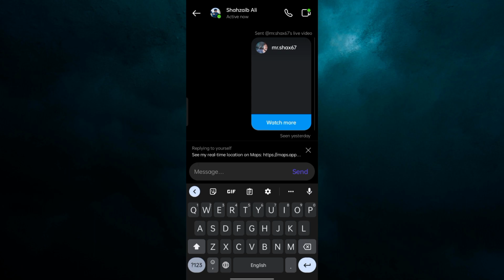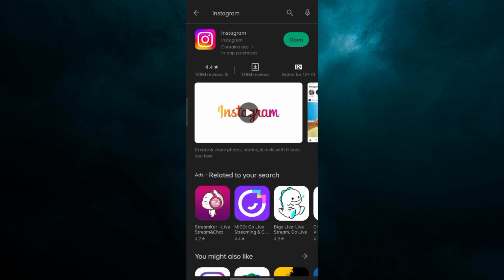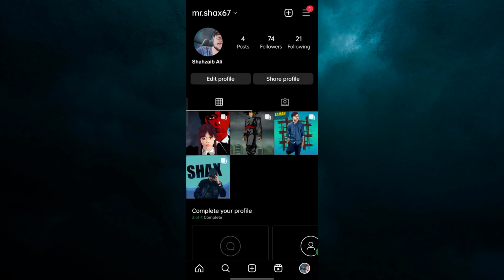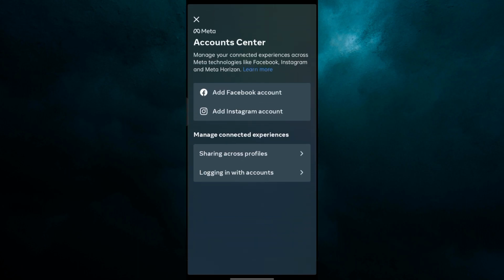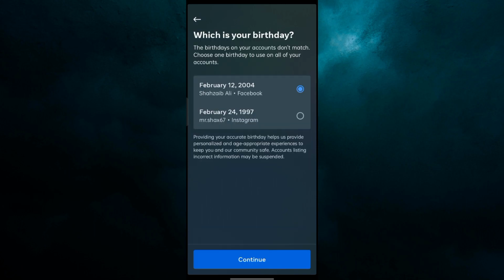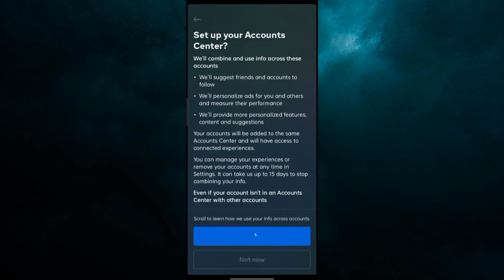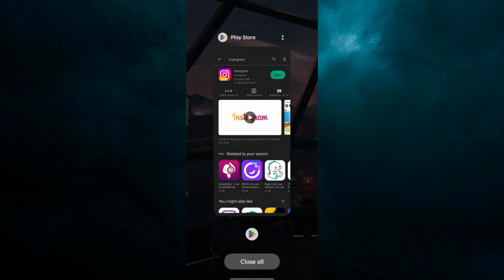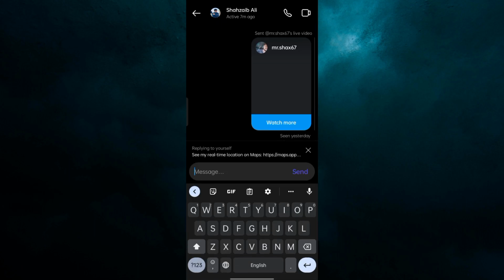NEW! How To Fix Your Message Swipe Reply On Instagram in 2023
In this video we are going to show you how to fix your Message Swipe Reply on Instagram.